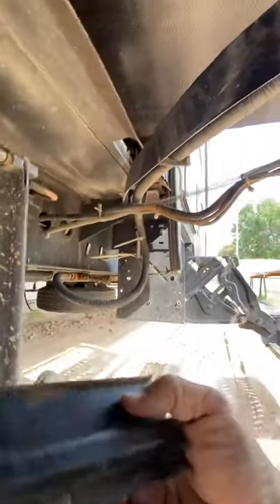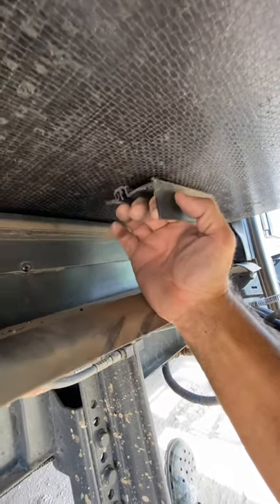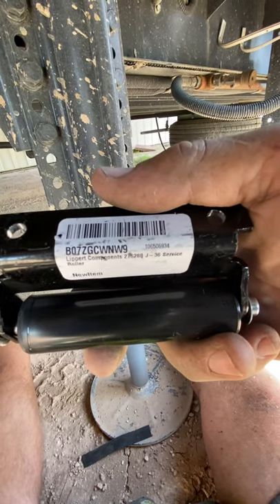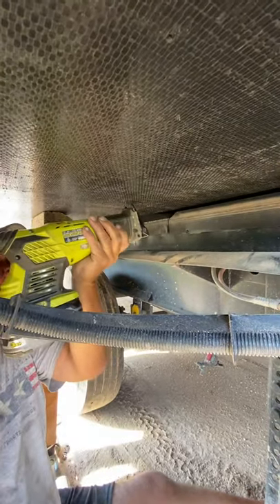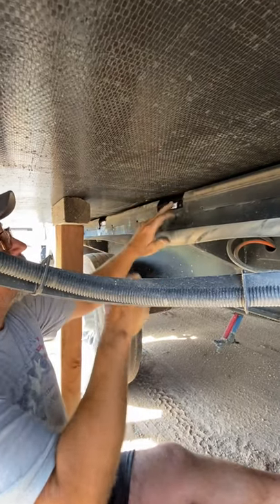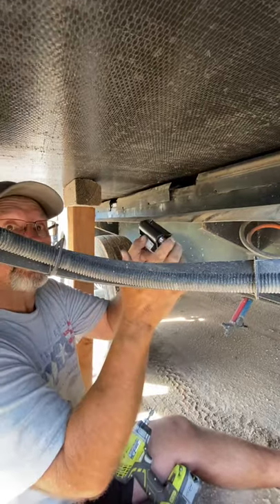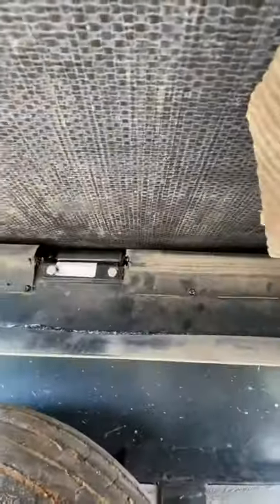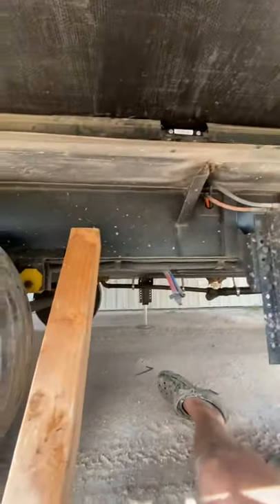DIY RV slide out roller install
RV roller install